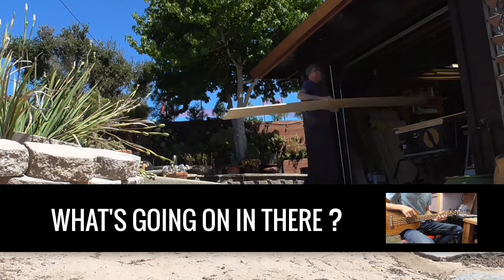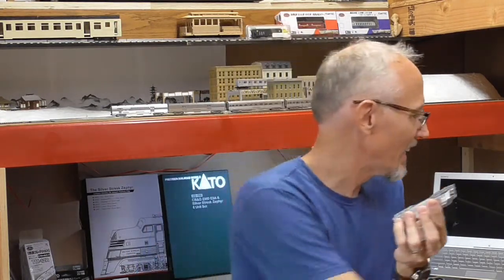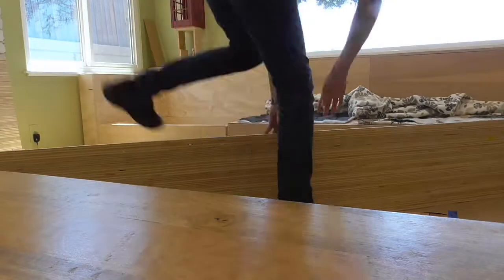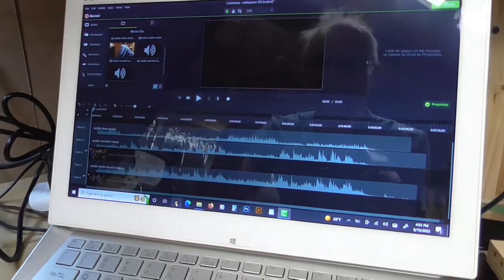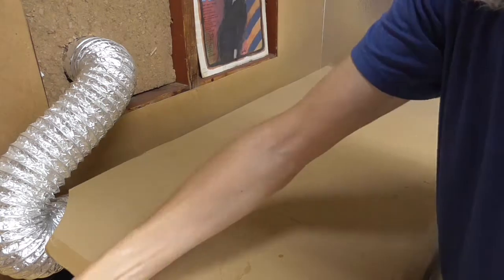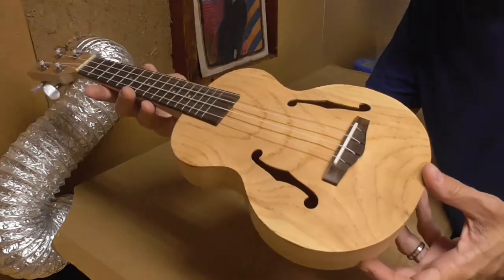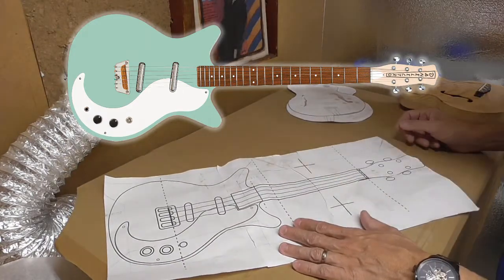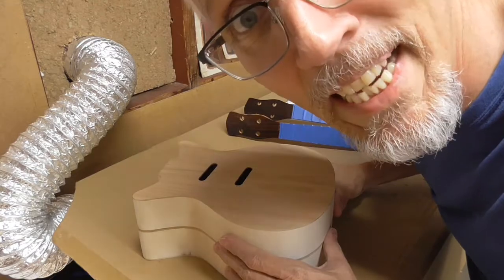Whats going on in there EP003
This week life stuff slowed down the projects. Rather than dwell on that negative junk here, how about we just continue the thin veneer of happy making stuff videos!
Happy project time = time well spent.